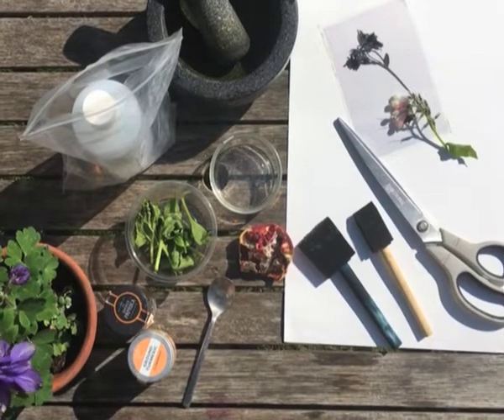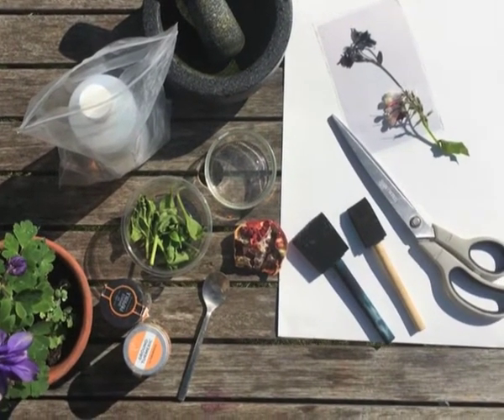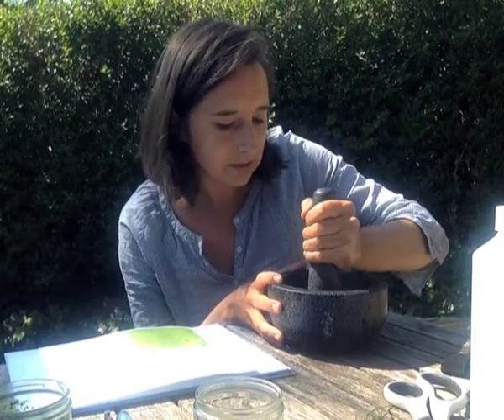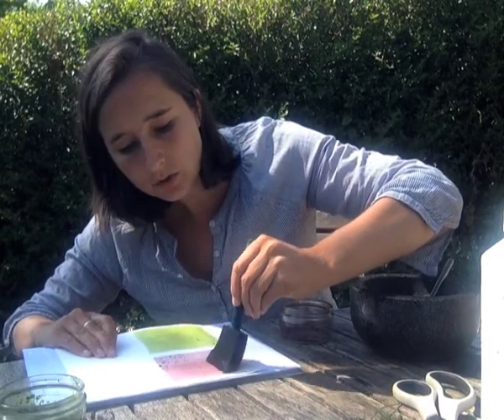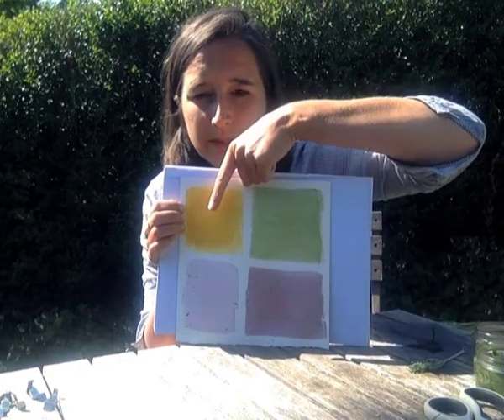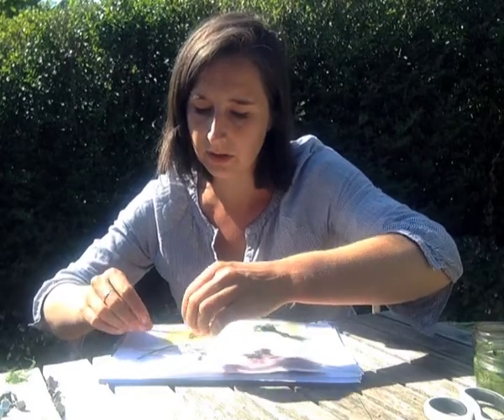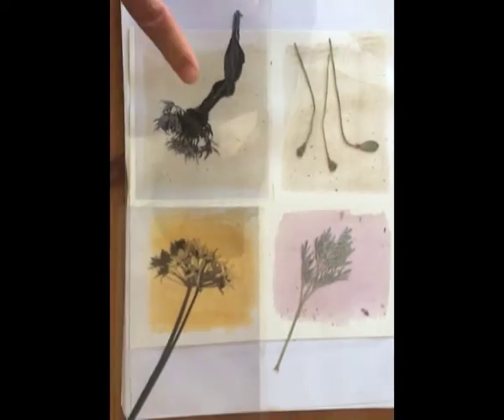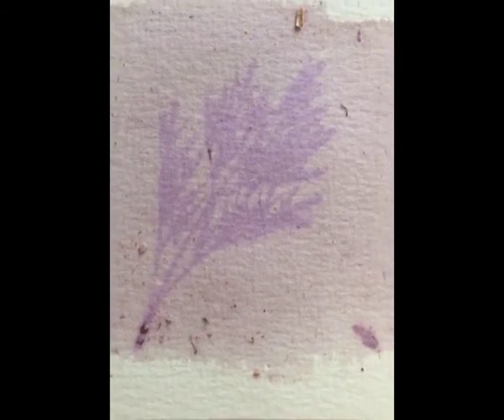Anthotype Workshop Lyndsay Grant Muller